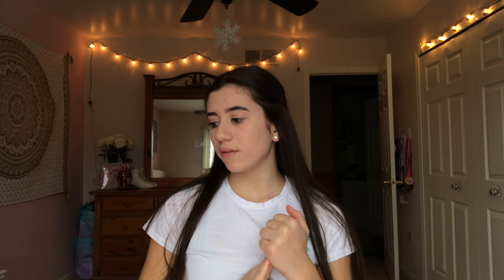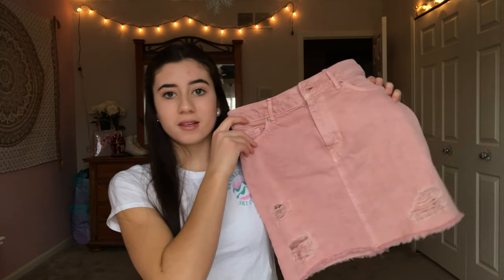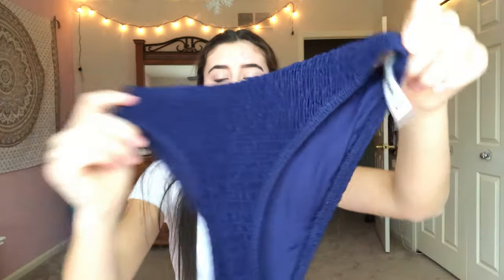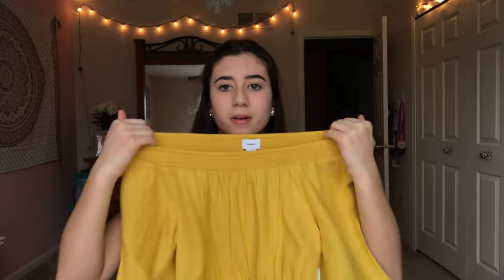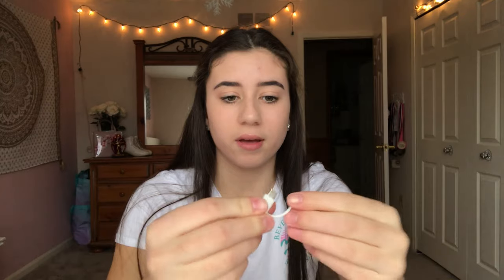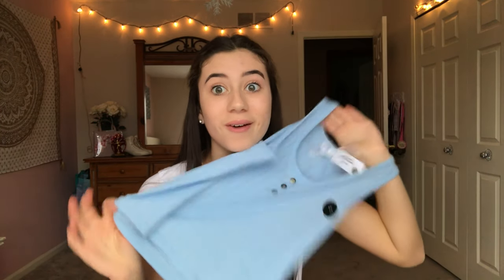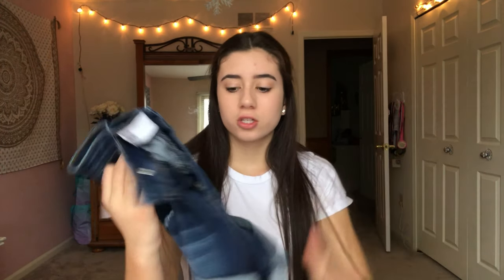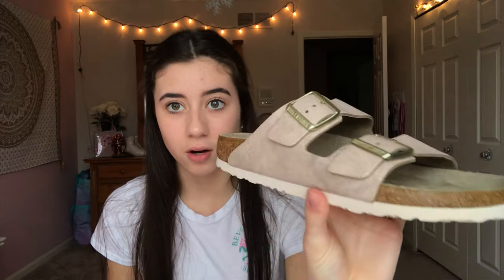Vacation haul+try on 2019;)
Hey guys so I’m going on vacation next week and I thought I would just show you guys everything I bought for it! Hope you guys enjoy and see ya soon❤️ also I’m going on a cruise!
-Soph:)